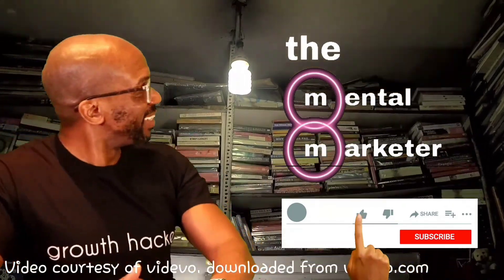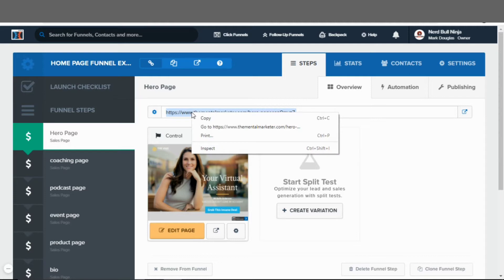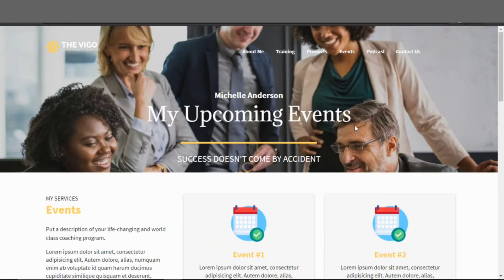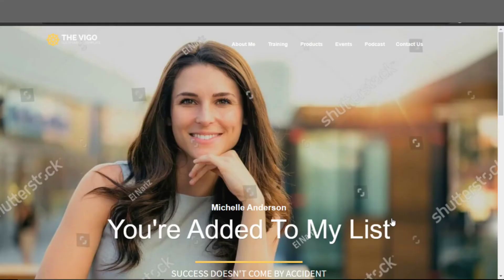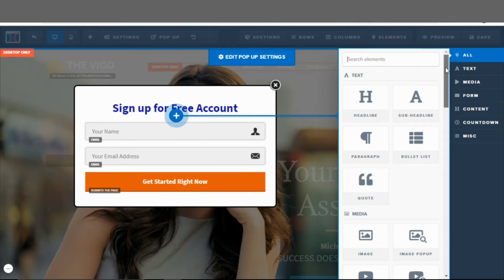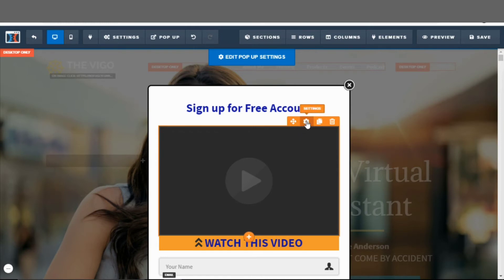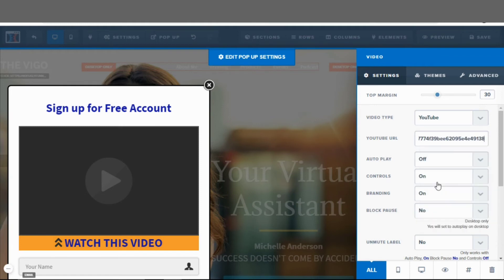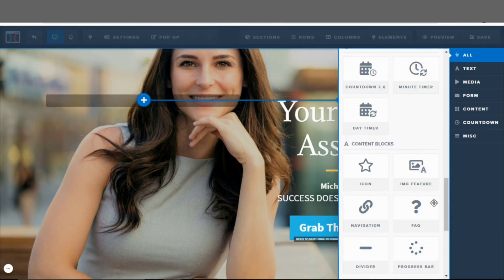Tutorial: How To Build A Home Page Sales Funnel with Clickfunnels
If you're looking to build a Home Page Website for your business and want to know how Clickfunnels can help, then this video is for you.

I’m going to show you how easy it is to create an awesome Home Page layout in just 3 minutes using my free home page templates.

Hey guys! My name is Mark and I’m the guy behind the Mental Marketer and the Facebook Group Funnel Building 101 and today we'll be creating a home page website for your own online business using Clickfunnels.

Yes, that’s right, many people think Clickfunnels is only used for building sales funnels, but I've been using it in my own business for close to 2 years now so trust me when I say that there's nothing better out there.

You can build your home page quickly and easily without any coding skills at all. If you can click and drag and copy and paste then you’ve got the skills to build.

Make sure to watch all the way until the end for the chance to get 45 pre-designed pages to use for your home page.

With that being said, Let’s get started..

Welcome to Home Page Sales Funnel Secrets.

In this video I quickly show you how to use Home Page Sales Funnels inside of your business to get people to buy your products and your services.

And at the end I actually give you 10 Top converting, Pre-Designed Home Page Website Funnels for free.

I explain to you exactly what a Home Page Website Sales Funnel is…  how it works, and how it can work for your specific business…

At the end, I also give you a 24 point launch checklist and access to additional videos.

✔️  Need the copy written for your Home Page Website? Watch Our Video showing How To Have All Your Sales Funnel Copy Written Quickly and Easily

✔️ Sign up For The FREE Sales Funnel Academy and Learn "The Secret Funnel Strategy Currently Being Used By An Underground Group Of Entrepreneurs To Sell Anything Online..."

✔️ Join my wildly popular private Facebook Group Funnel Building 101 to download a FREE copy of the ebook 10 Steps to Start, and Grow a Highly Engaged Facebook Group Organically

✔️ Get our Funnel Building 101 Success Guide: A complete Road map to launching your funnel

✔️ Get a LITE version of our Solopreneur's Starter Kit - a 47 Page PDF with step-by-step instructions to setup and launch your Sales Funnel (Includes step-by-step videos to set up your Domains, email autoresponder, and SMTP provider)

✔️ Get 16 Sales Funnels to download and take for a test drive

✔️ Launch your very first (or next) Sales Funnel in 30 days! (Plus bonus 100+ Pre-designed Sales Funnel Templates)

✔️ Get a Beginner's Digital Marketing Course, access to FREE marketing training plus much more when you join our Mental Marketing Blueprint Membership Area